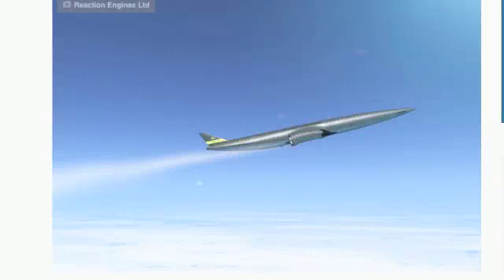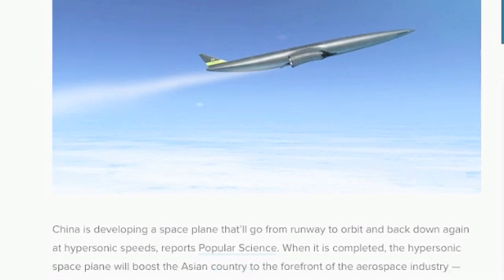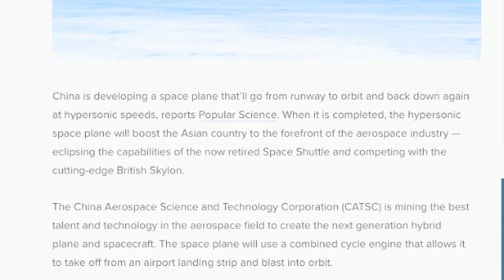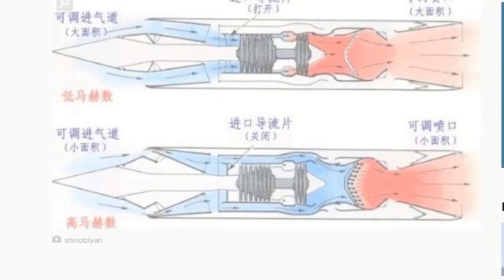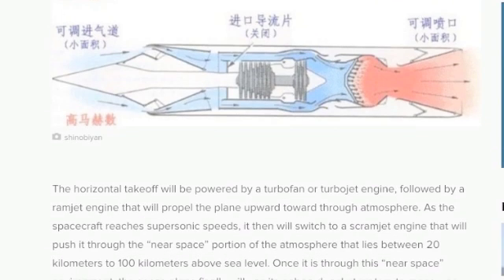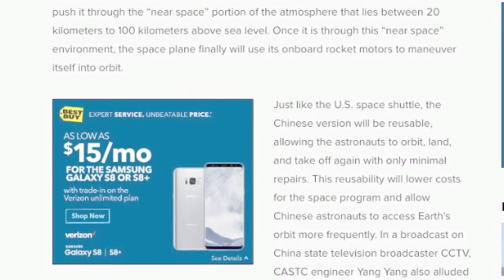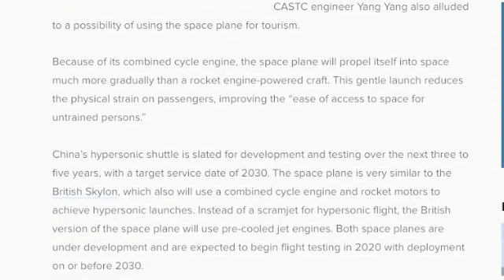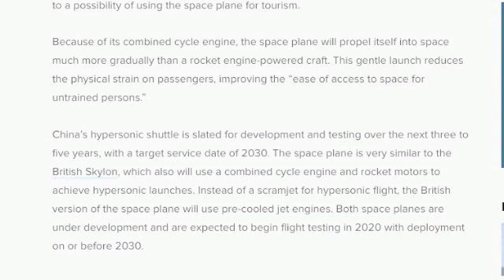CHINA DEVELOPING A HYPERSONIC SPACE PLANE!